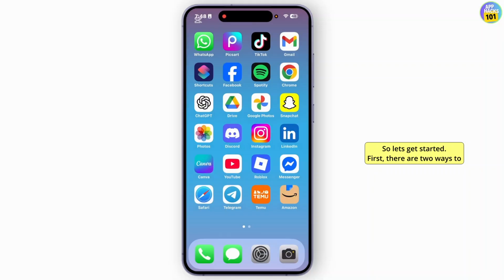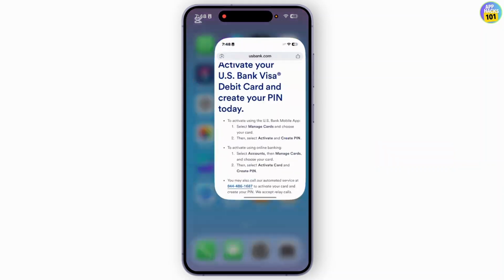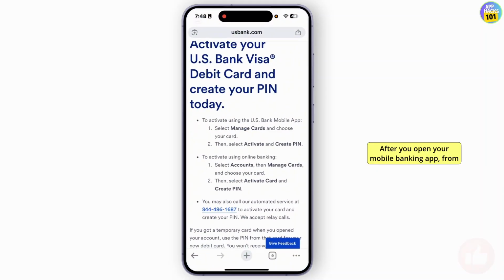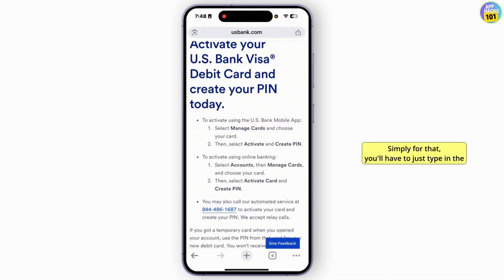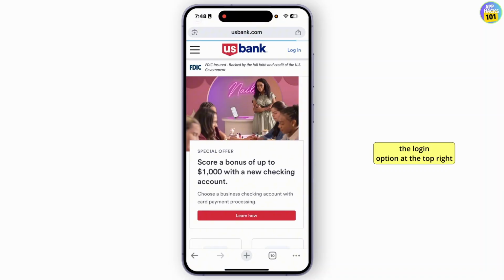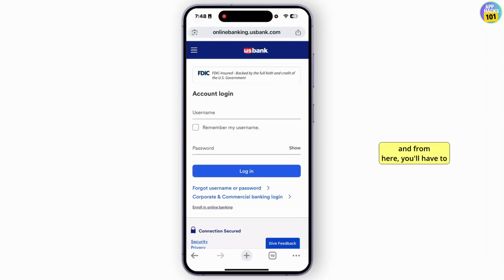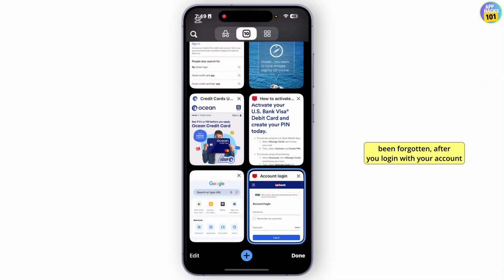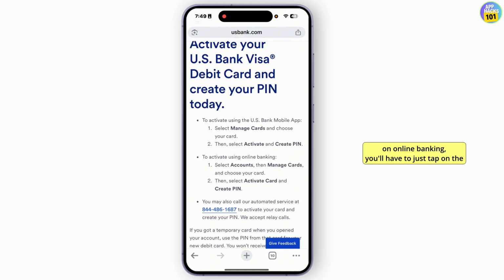How To Activate US Bank Credit Card Online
Want to activate your US Bank credit card online to start using it immediately? This video will guide you through the steps on how to activate your US Bank credit card quickly and easily. Whether you're asking, "How do I activate my US Bank credit card?" or need help with the online activation process, this tutorial has you covered. Learn the steps to connect your credit card to your account and enjoy all the benefits. Watch now to see how you can activate your US Bank credit card online today!

Timestamps:
00:00 How To Activate US Bank Credit Card Online
00:06 How Do I Activate My US Bank Credit Card?